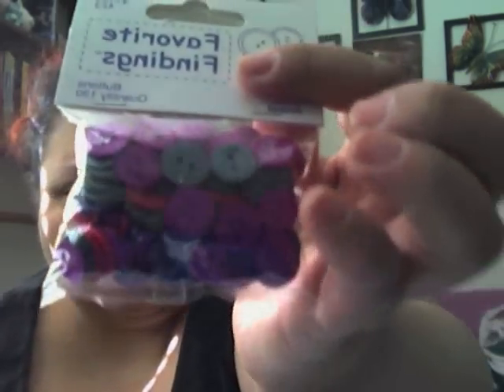jo-anne/ goodwill haul plus AWESOME NSV